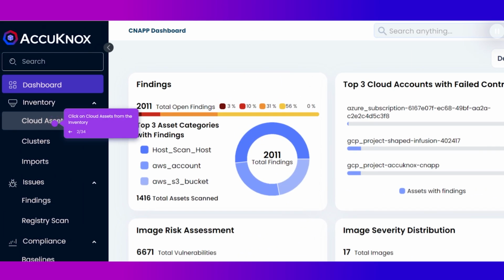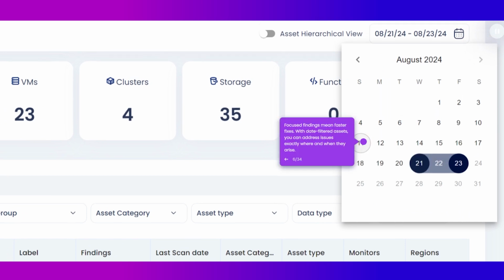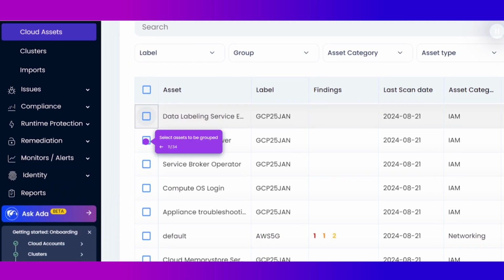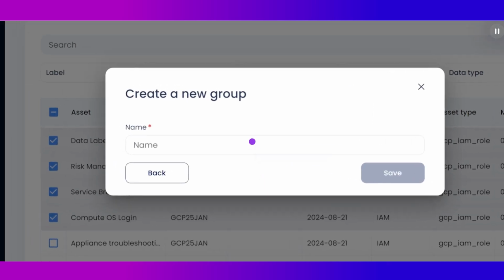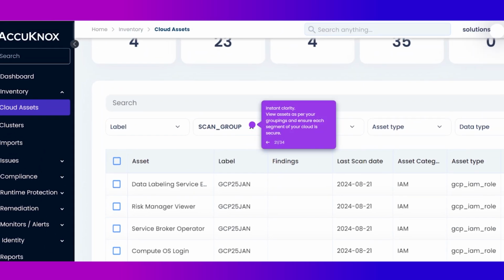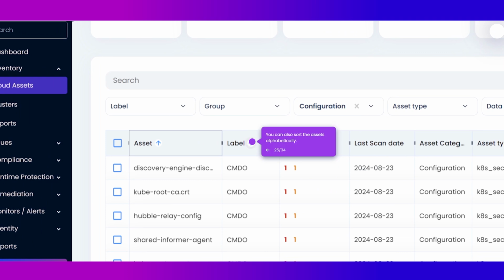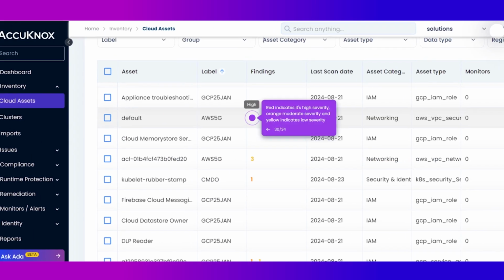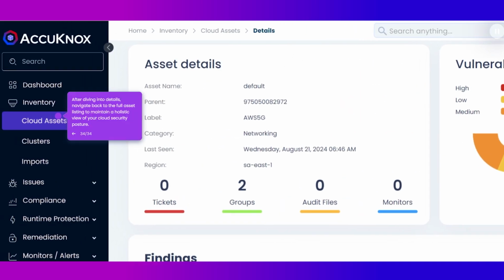How to Drill into Cloud Asset Inventory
💡 Book a personalized AI-driven CNAPP security demo tailored to your organization.

▬▬▬ RESOURCES ▬▬▬

▬▬▬▬ CONNECT ▬▬▬▬